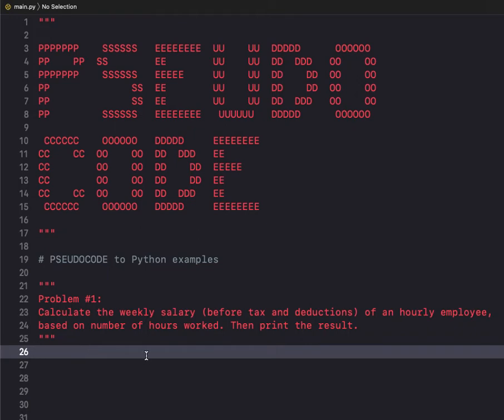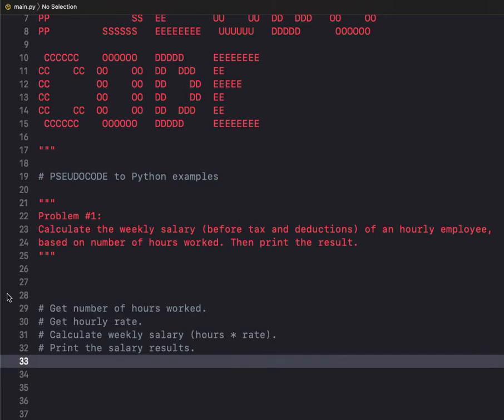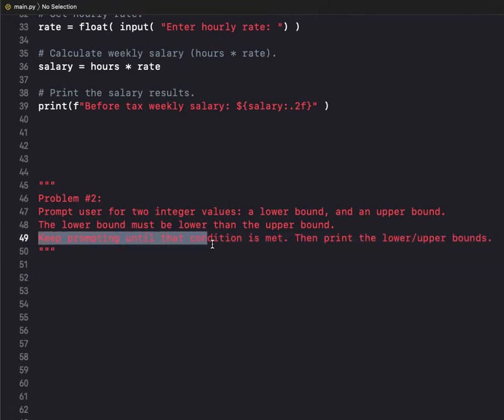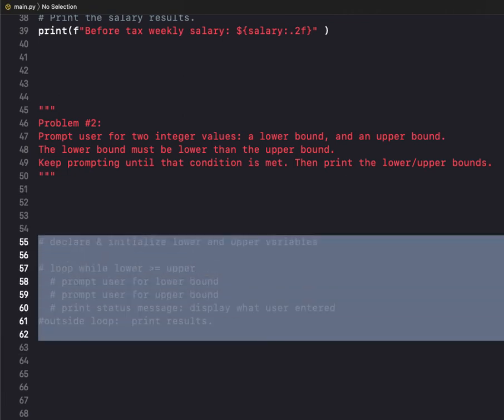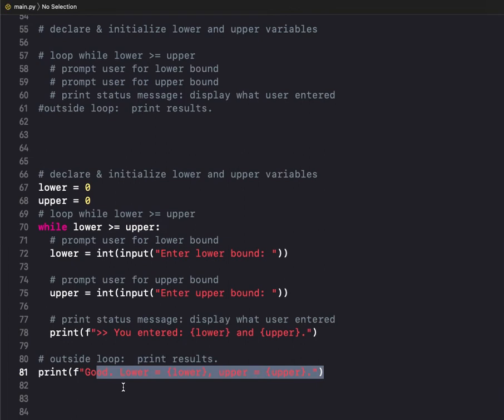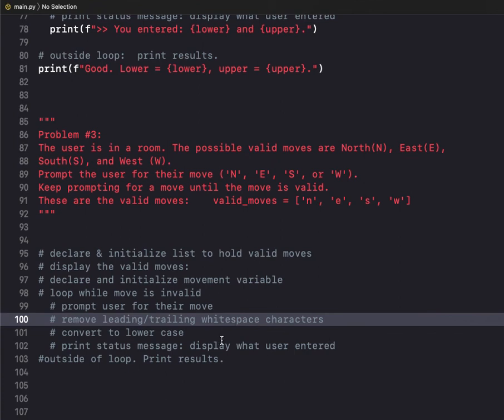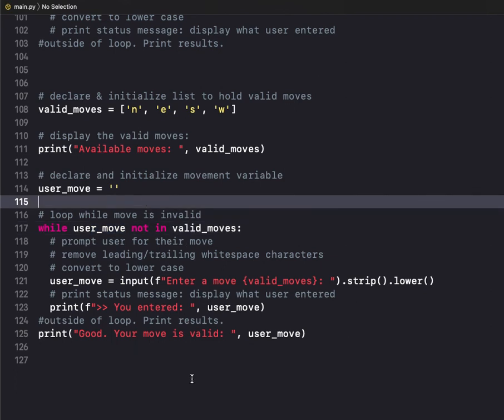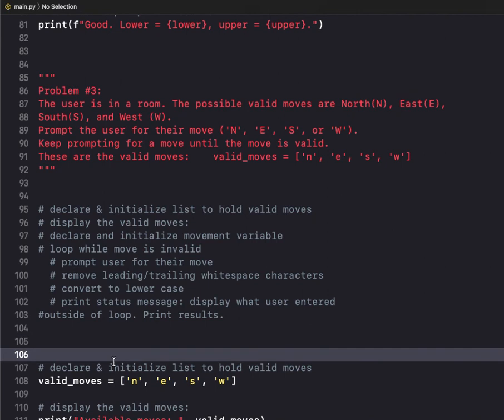Pseudocode Help and Examples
In this ~10 minute video I describe how to create code comments and pseudocode to solve three separate programming problems and topics from our class:

(1) weekly salary calculation;
(2) lower and upper bound input entry and validation;
(3) game room movement (North, East, South or West).

While the problems are derived from our Python course, the problems themselves are less important than the TECHNIQUE shown of how to convert a word problem into English comments and pseudocode.

Finally, after I create the comments and then the pseudocode solution to each of the three problems, I show how writing the actual Python code to solve each problem is really just a fill-in-the-blank exercise.

Good luck!
Dr. Mike